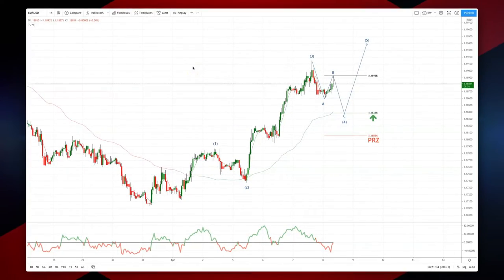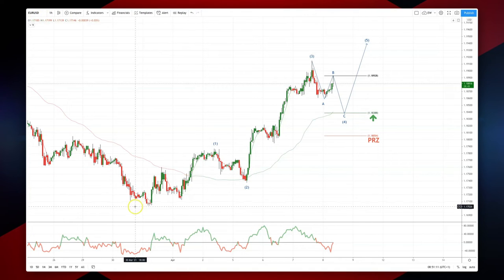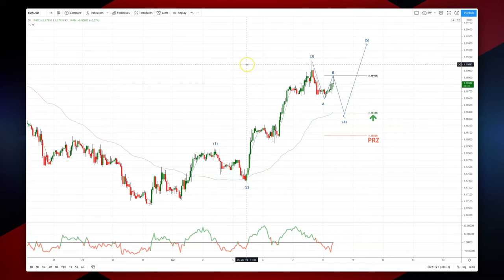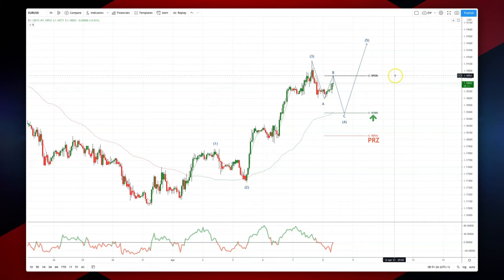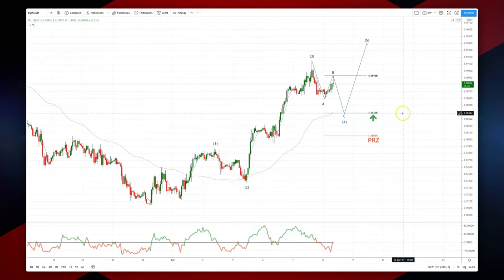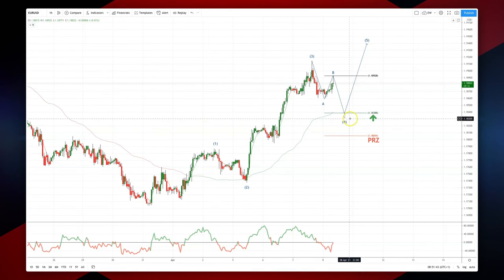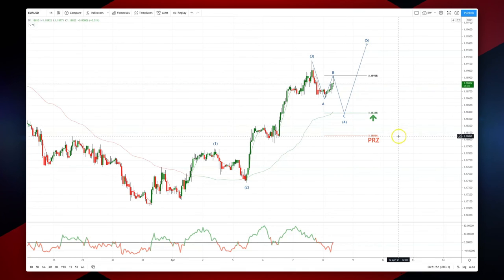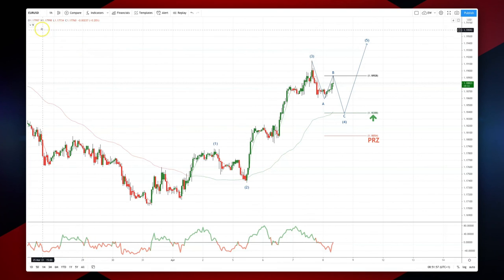Patrick’s Elliott Waves - Episode 10: EURUSD